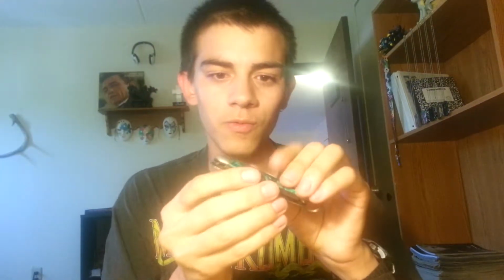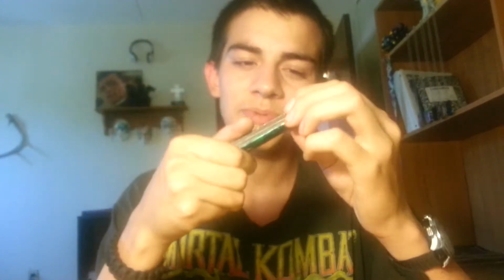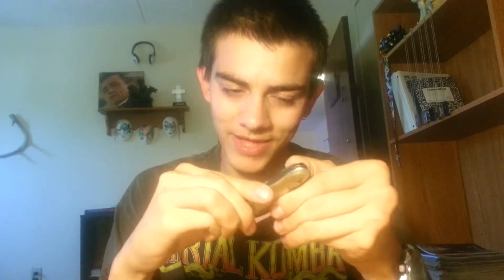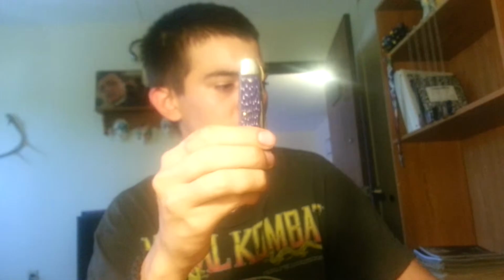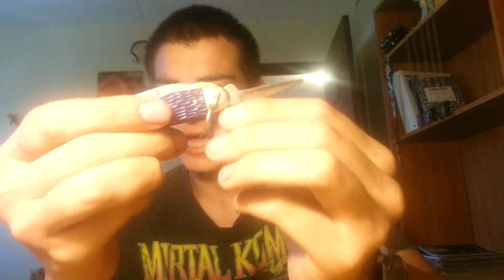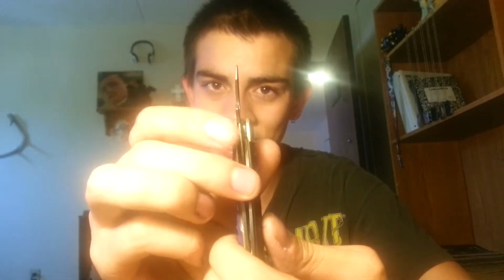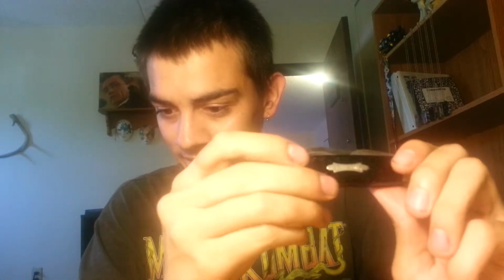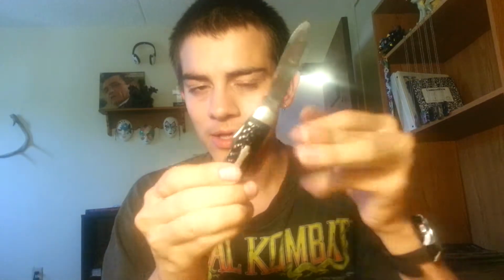Boy Scout Knives